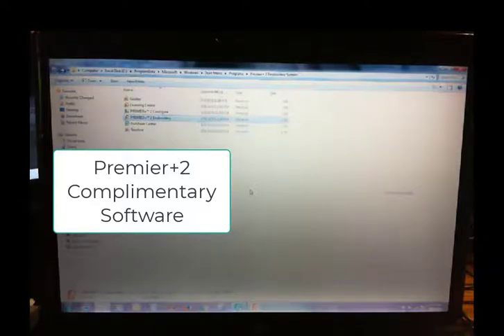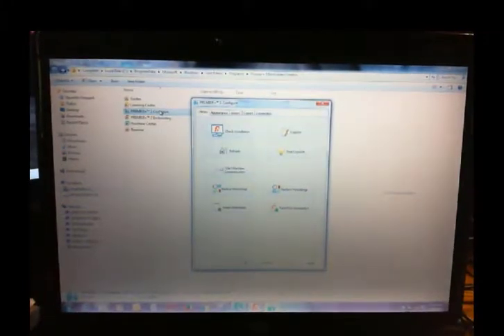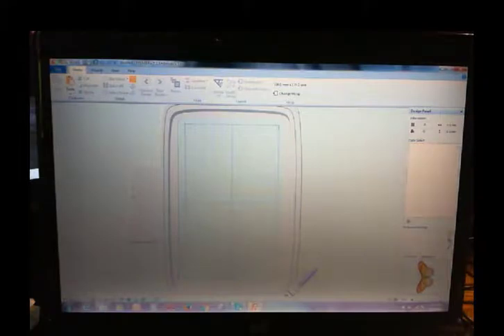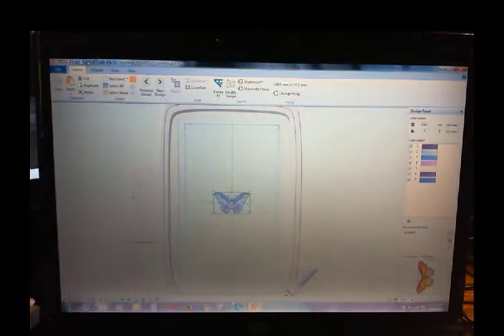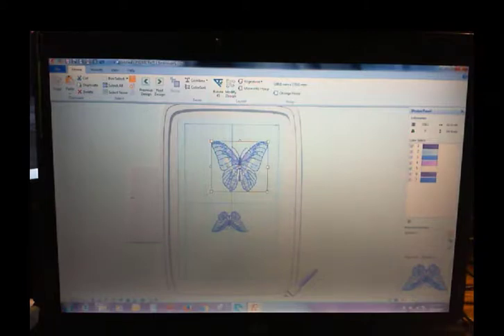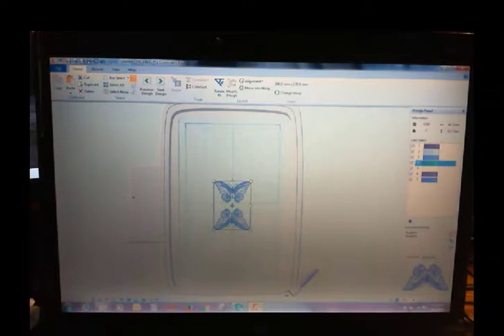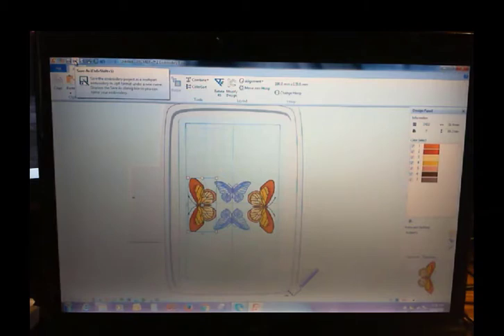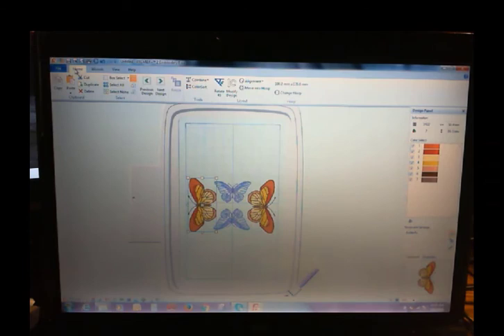Premier+2: Complimentary software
This is an overview of what can be done using the Premier+2 Complimentary software.  This complimentary software will allow your open embroidery stitch files, mirror image, rotate, combine, change thread colors, print templates, save and export designs.  It will also let you send your designs directly to your Husqvarna Viking embroidery machine via cable, mySewNet, or via WiFi (depending on machine capabilities)

This is available for PC and Mac but the video only covers PC.

Sorry - the video quality is not real good - but using an old computer and an old camera to do this but think you will get the idea.